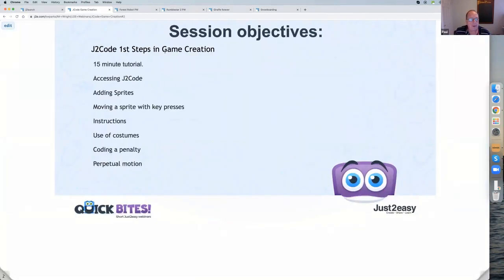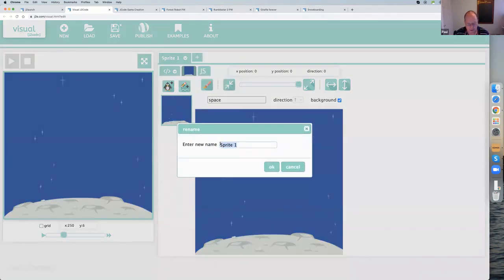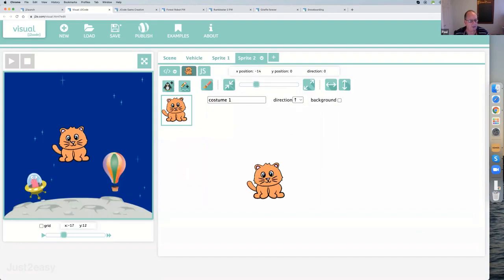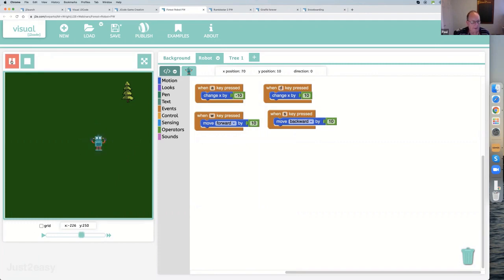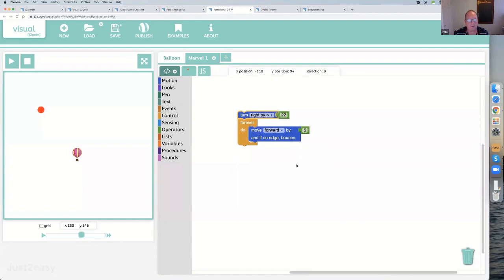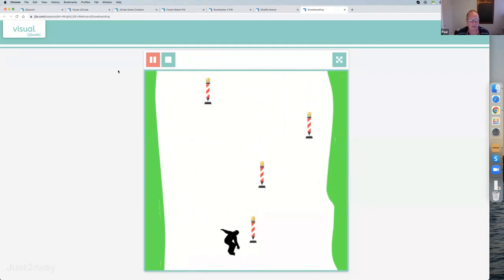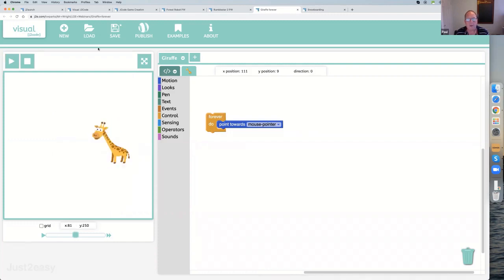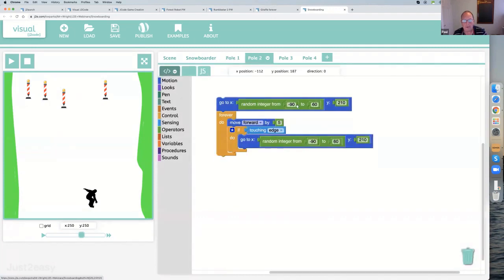Quick Bites - Using loops in j2code visual